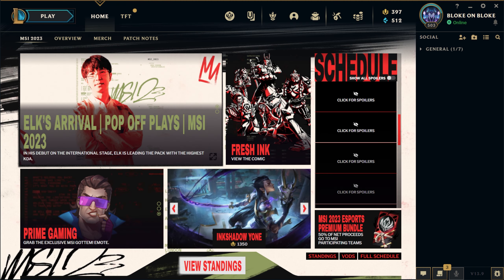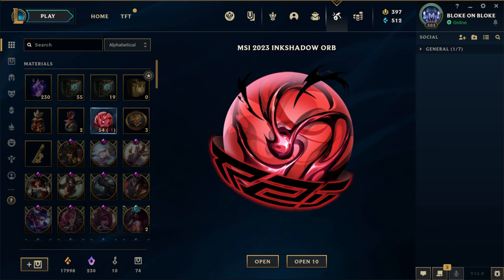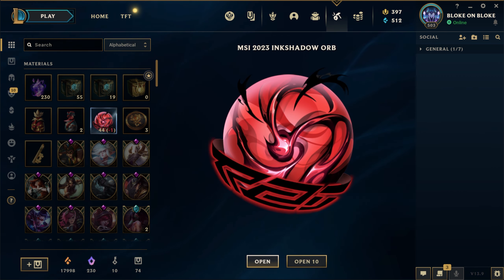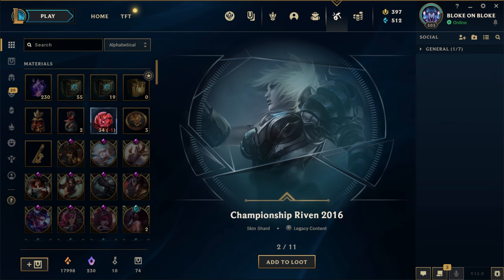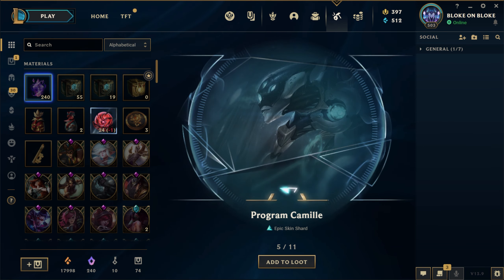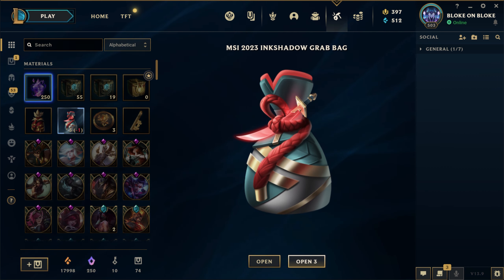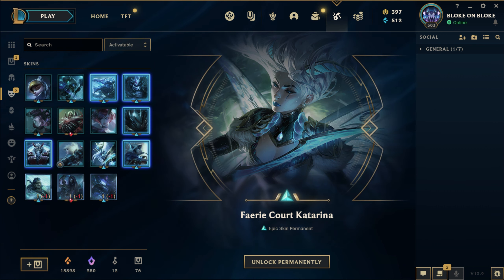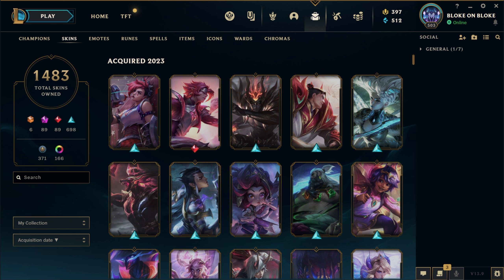Opening 54 Inkshadow 2023 Orbs + 3 Grab Bags! | League of Legends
These orbs are surprisingly good this time. Very happy with the drops! I unlock multiple Legendary skins and end up pulling 25 permanents from the re rolls.

Come say hey & join the Skin Guild on discord for the latest on my content: